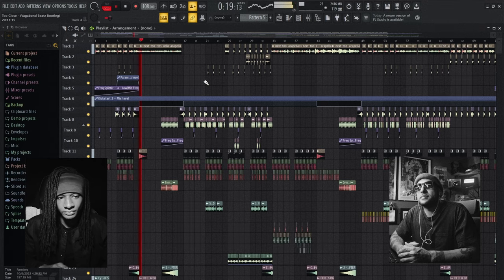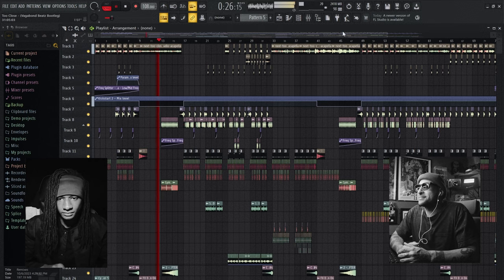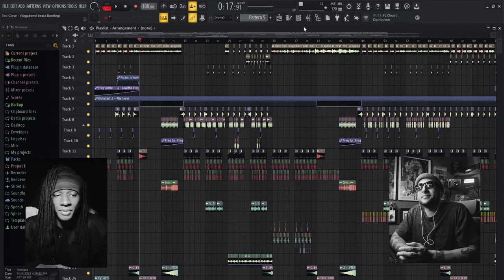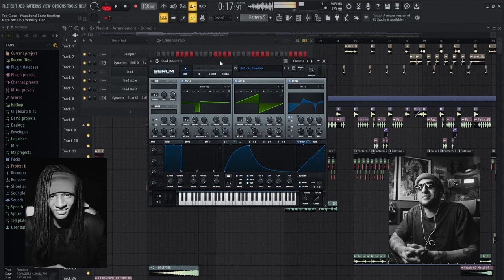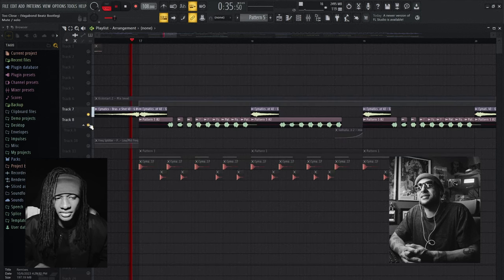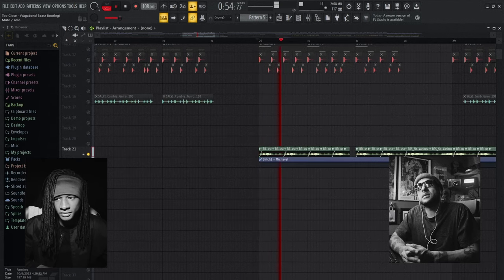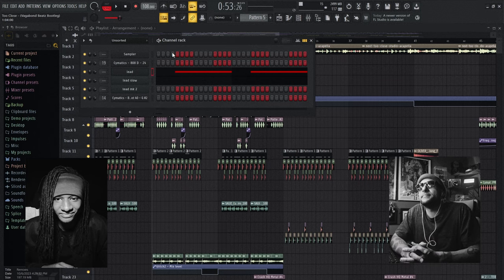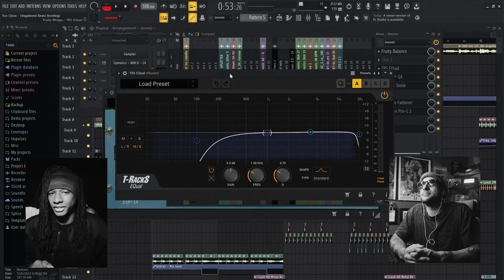Fl Studio's Master Chain with Vagabond Beatz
Get A Behind-the-scenes Look At FL Studio Producer Vagabond Beatz's Master Chain And Remix Breakdown Of "Too Close" by Next!

Season 2 Of Moombahton Deconstructed continues with LA Producer Vagabond Beatz. In This conversation we break down his newest remix, FL Studio tricks, Master Chain and plugins.

00:00 Introducing Vagabond Beatz
00:23 Next - Too Close (Vagabond Beatz Remix)
02:11 Using The Serum VST For Leads
02:46 Chopping Sounds In FL Studio 21
03:47 Adding a Gate To Sounds Underneath Drums
04:21 Less Is More
04:56 Whats In My Mastering Chain
05:44 Utilizing Youtube Tutorials
06:34 What's Next

Mr. Vega

fl studio podcast,fl studio stock plugins,how to make beats in fl studio,podcast about fl studio,how to mix vocals in fl studio,fl studio tricks 2024,fl studio 21.3 beta,moombahton,next too close,vagabond beatz,music producer vlog,music producers making beats,fl studio speedrun,how to mix vocals in fl studio 21,how to make beats in fl studio 21,how to make beats in fl studio 21 for beginners